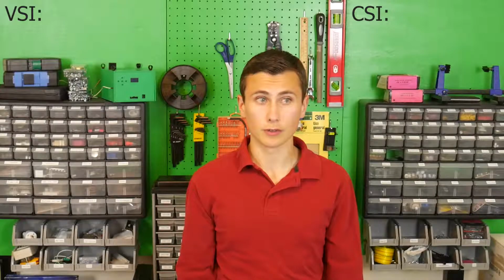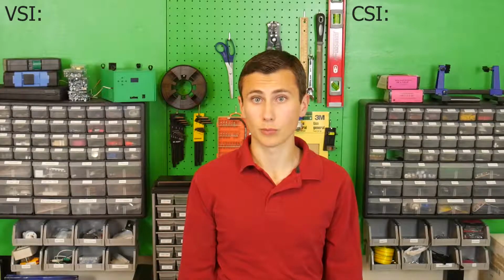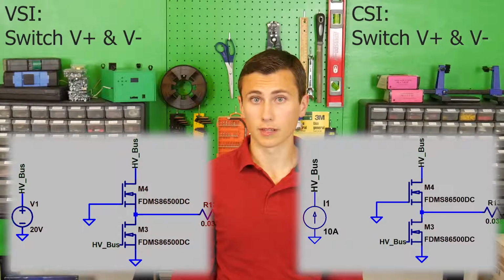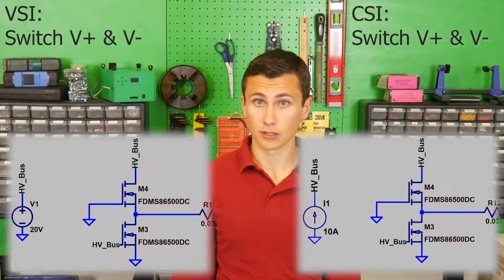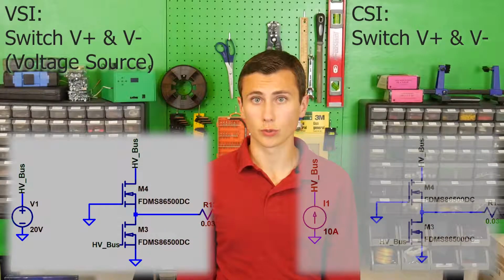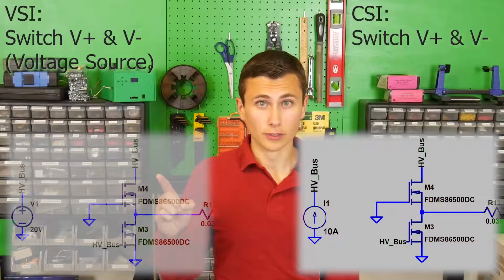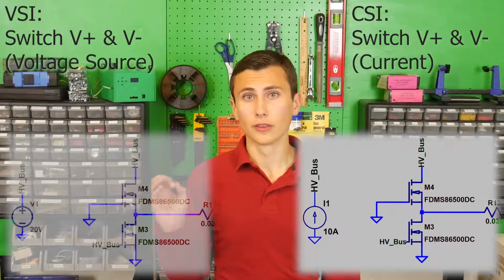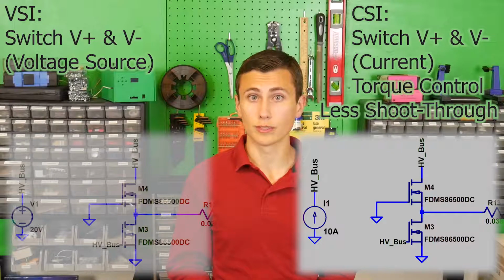Power Stage Design: Project Reveal!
Our filtered half-H bridge supply could be configured in a variety of ways. We discuss some configurations that are commonly used: Voltage source, current source, two-level, and multilevel!
Which one is best for our application? Only one way to find out. We reveal what we’re building!